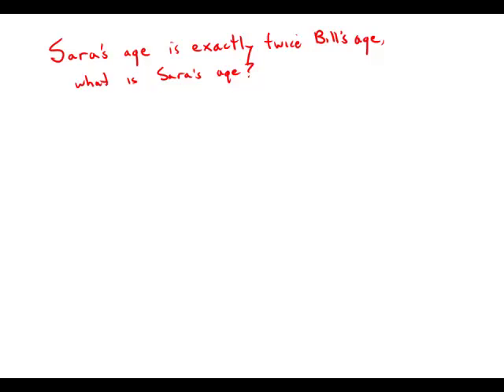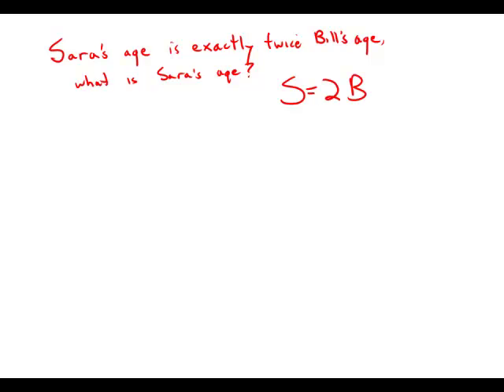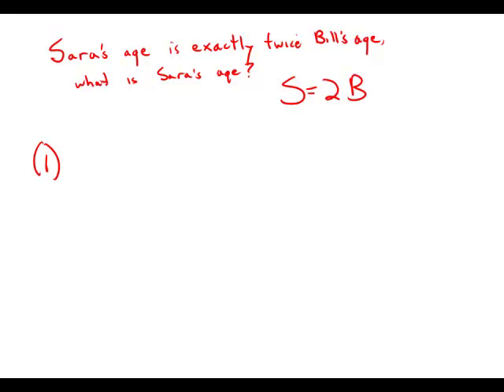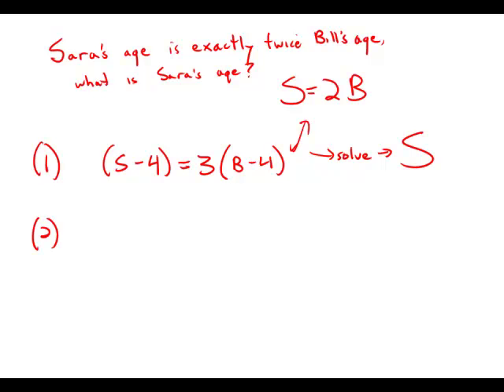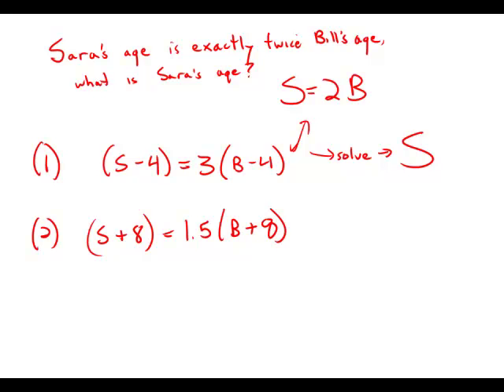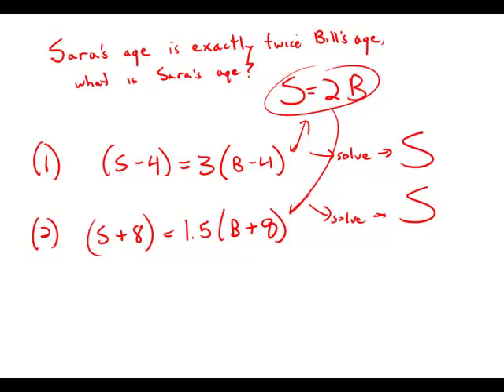GMAT Official Guide 12: Data Sufficiency 145